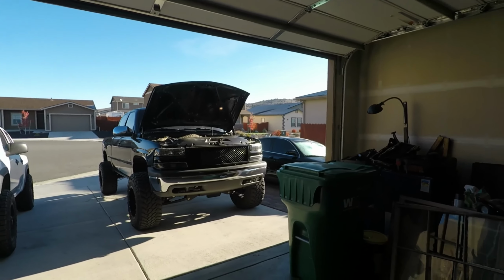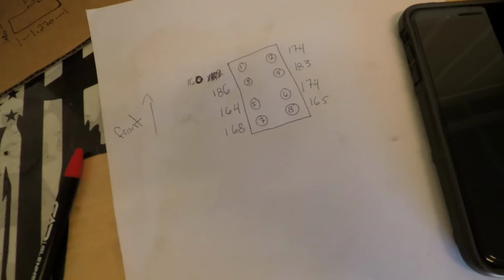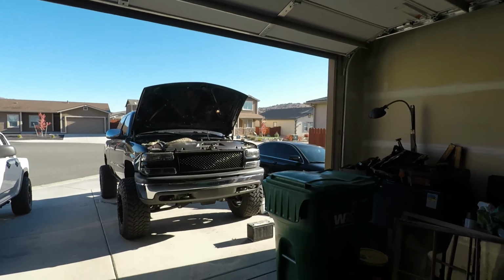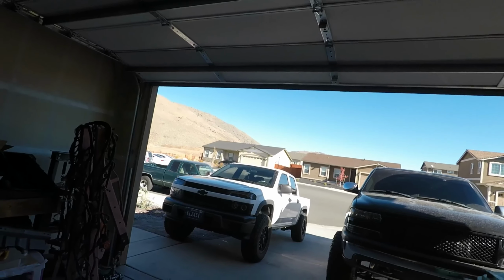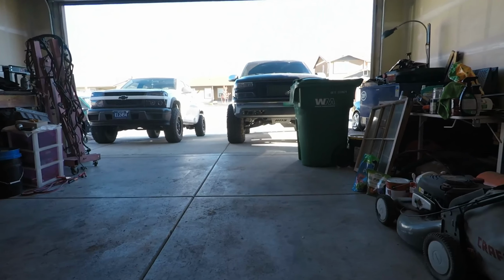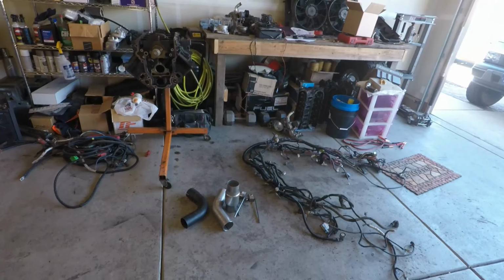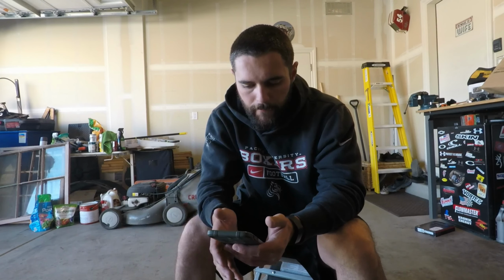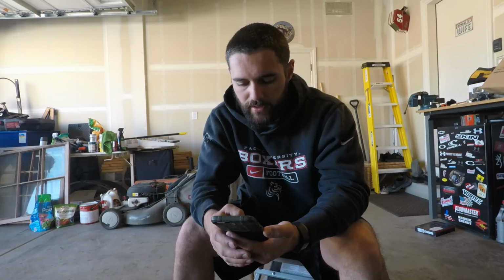6.0 Swapped Silverado Is Doomed! (Plus Q&A)